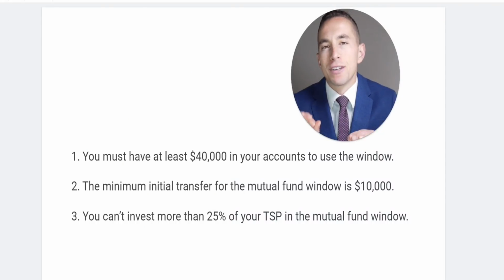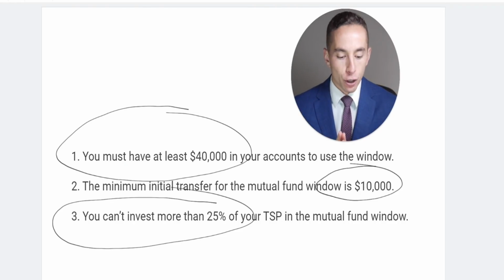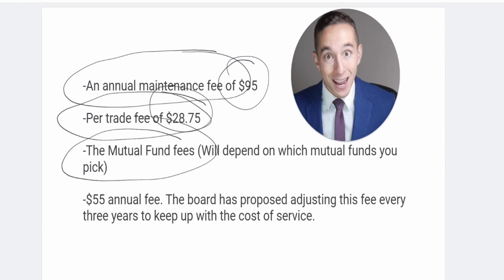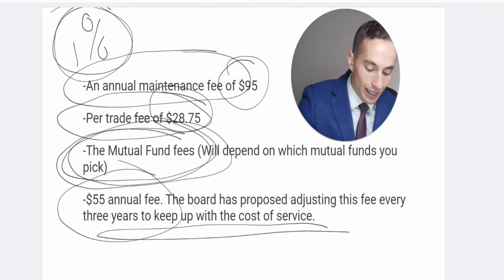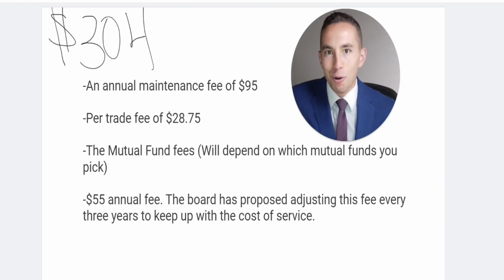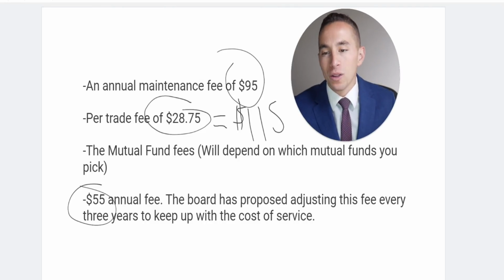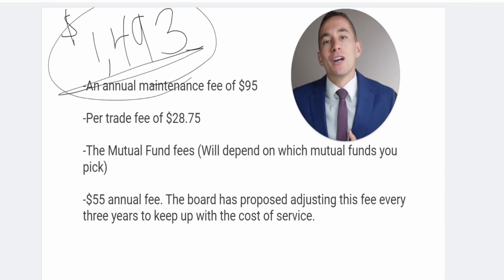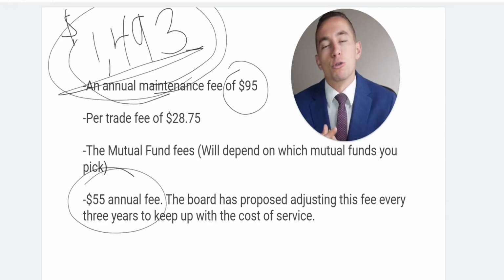The New TSP Funds are EXPENSIVE